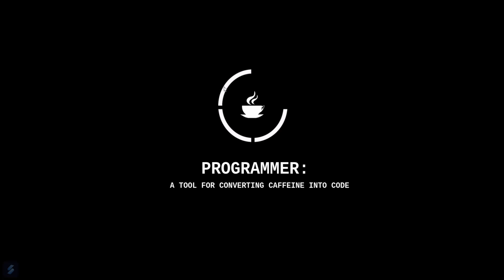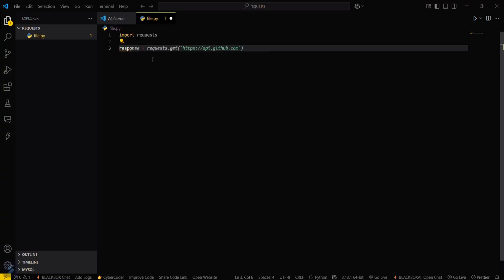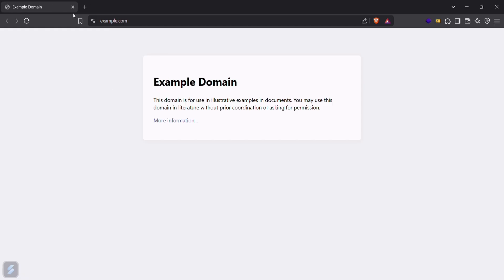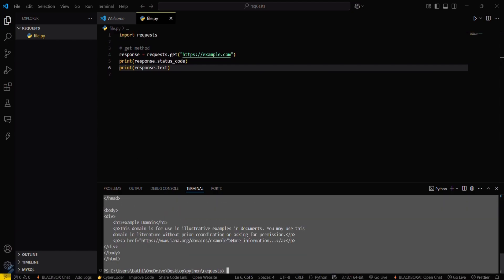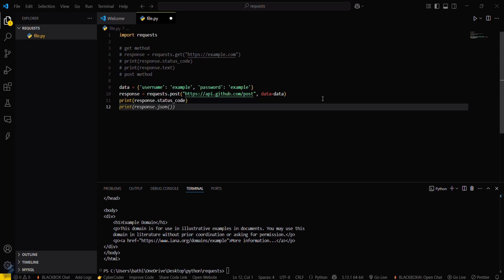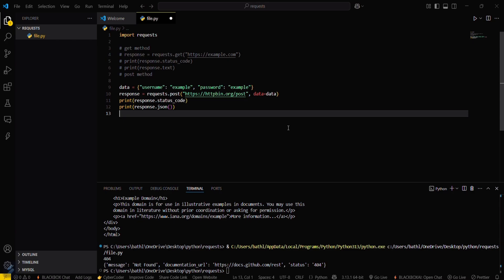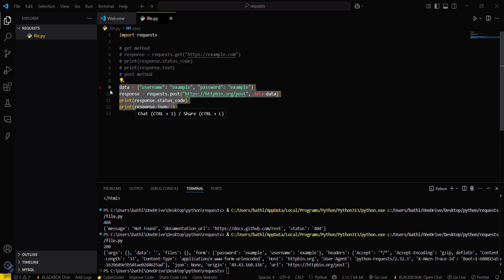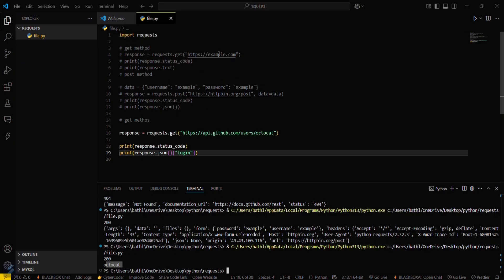How to Use the Requests Library in Python | HTTP Requests Tutorial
🌐 Learn How to Use the Requests Library in Python for HTTP Requests | Step-by-Step Tutorial (2025)

The Requests library is the most popular Python package for sending HTTP requests and interacting with web APIs. In this tutorial, you’ll learn how to use Requests to get, post, and handle data from the web easily.

In this video, you will learn:
✅ Installing the Requests library using pip
✅ Sending GET and POST requests with Python
✅ Handling response data and JSON parsing
✅ Setting headers, parameters, and authentication
✅ Error handling and timeouts
✅ Practical examples with real APIs

Perfect for beginners and developers working with web data and APIs!

✅ 3. Hashtags